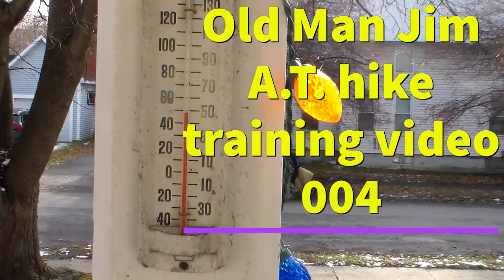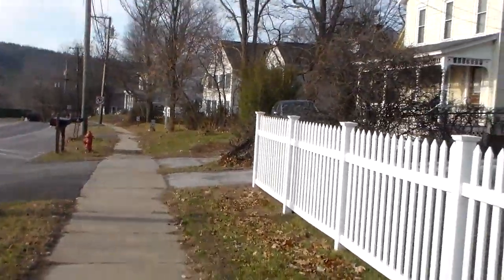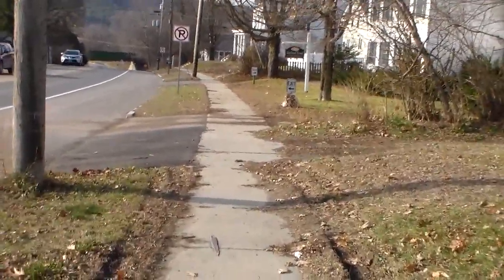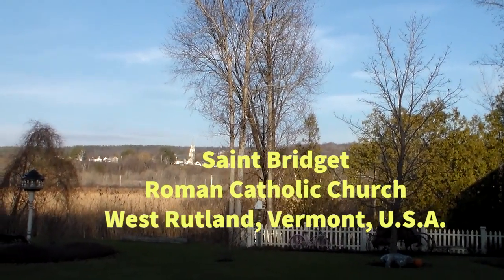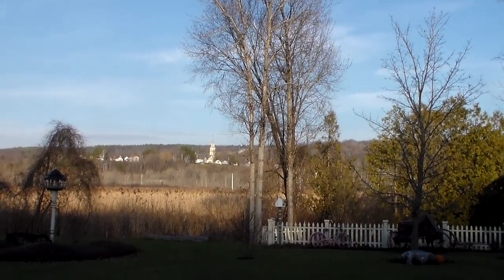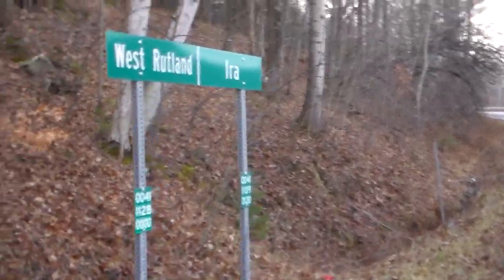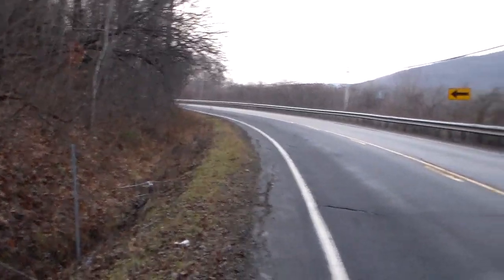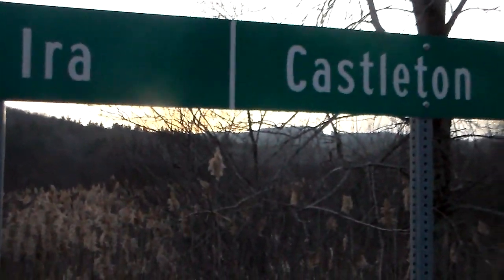Old Man Jim Training 004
Old Man Jim continues his Appalachian Trail hike training for 2022 by hiking through Rutland, Rutland Town, Proctor, West Rutland, Ira and Castleton, Vermont, U.S.A.